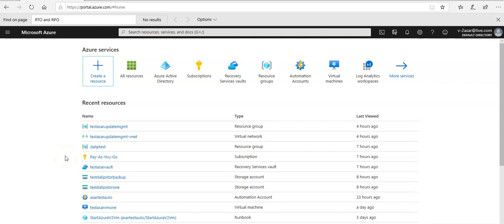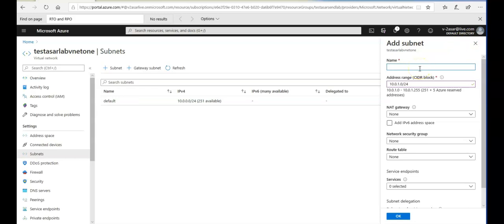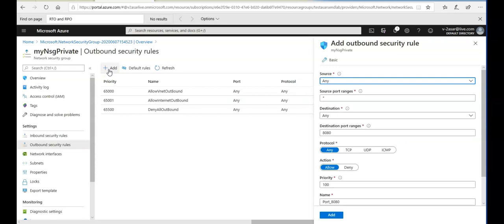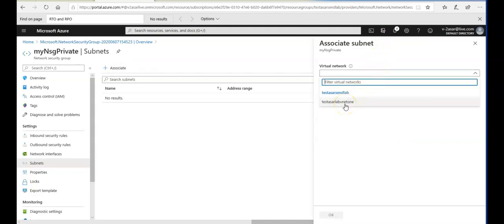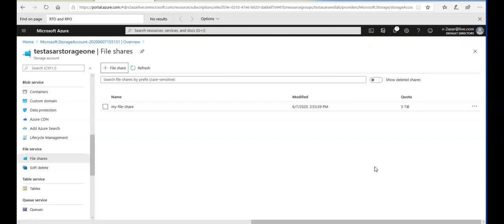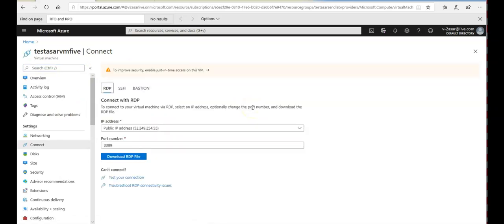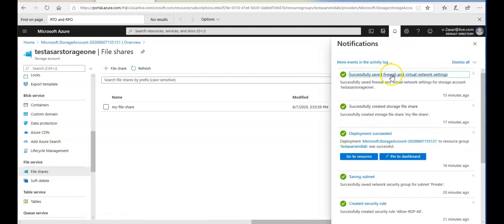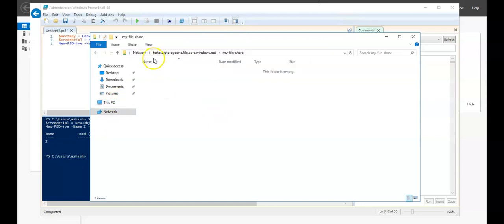How to use Virtual Network Service Endpoints